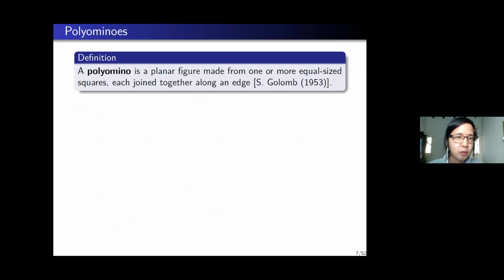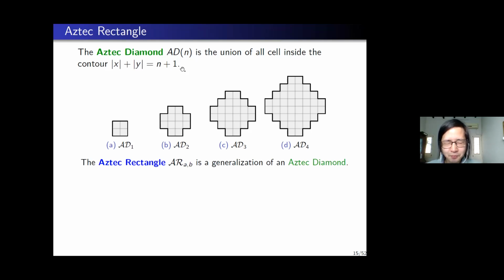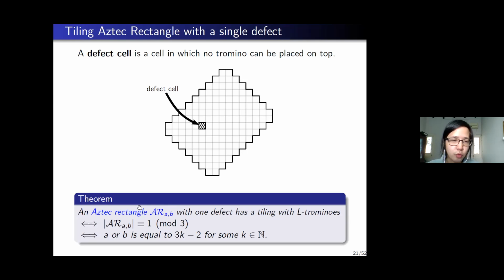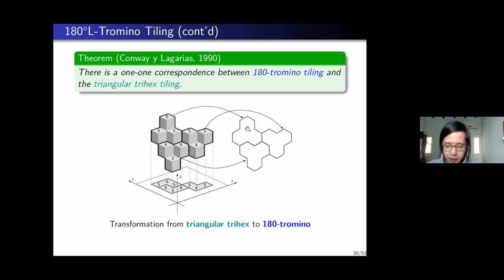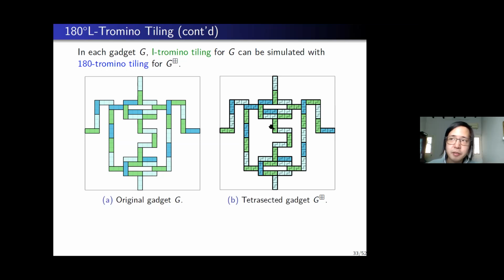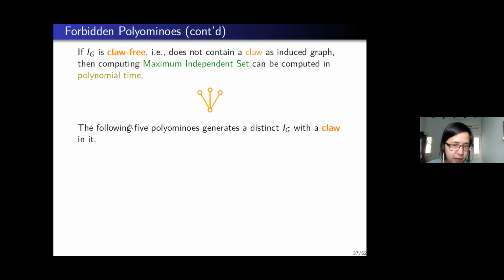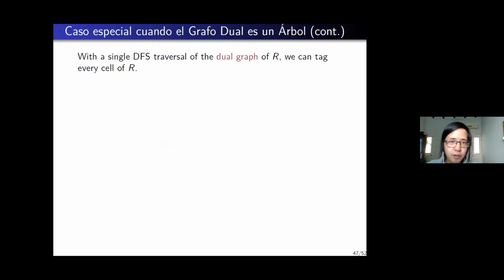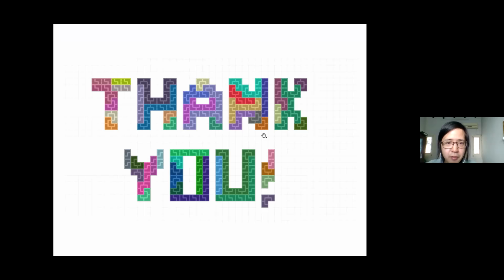Hard and Easy Instances of L-Tromino Tilings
Javier Tadashi Akagi (National University of Asunción, San Lorenzo, Paraguay)  Zoom talk at the Los Angeles Combinatorics and Complexity Seminar

Date: Tue Oct 13, 2020, 10:15 am.

Abstract: We study tilings of regions in the square lattice with L-shaped trominoes. Deciding the existence of a tiling with L-trominoes for an arbitrary region in general is NP-complete, nonetheless, we identify restrictions to the problem where it either remains NP-complete or has a polynomial time algorithm.